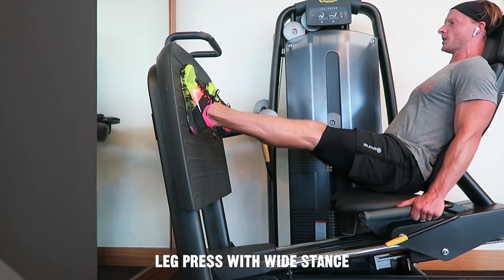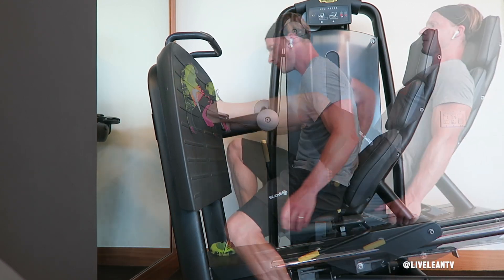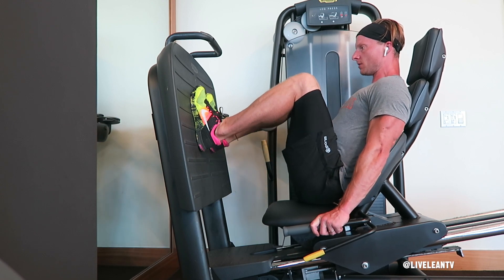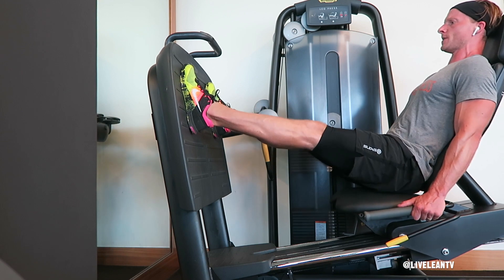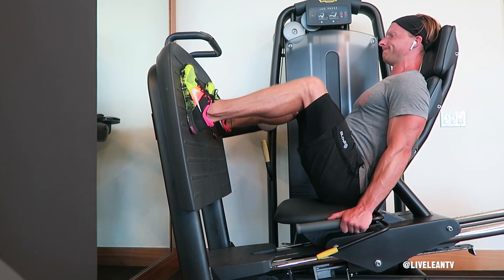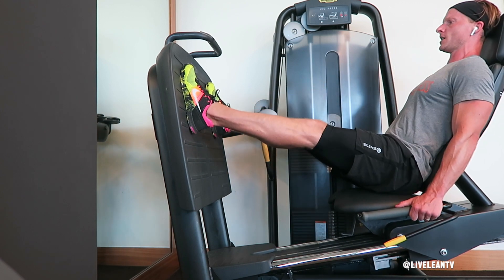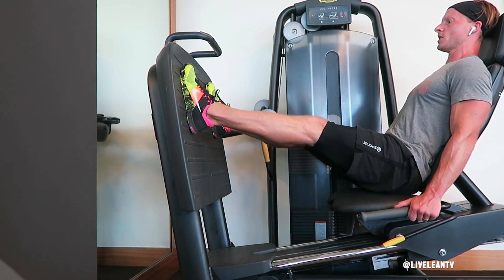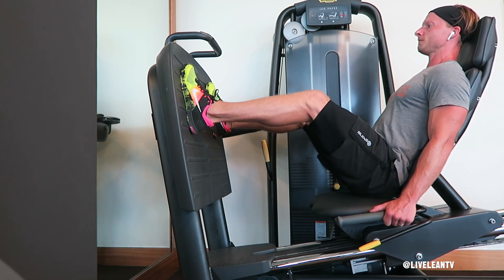How To Do A HORIZONTAL LEG PRESS WITH WIDE STANCE | Exercise Demonstration Video and Guide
The Horizontal Leg Press With Wide Stance is a variation that targets more of the inner thigh and quadricep muscles. To get started:
1. Sit down on the seat with your back against the pad.
Place your feet with a wide stance that is close to the outsides of the platform.
2. Once you get your foot placement situated, release the safety bar and press through the bottom of your feet (especially your heels)  to press the platform away from you with your legs fully extended without locking your knees.
3. Under control, lower the weight back down by bending your knees until your reach approximately a 90 degree angle with your knees.
4. Repeat.